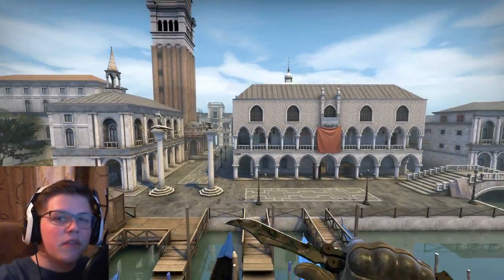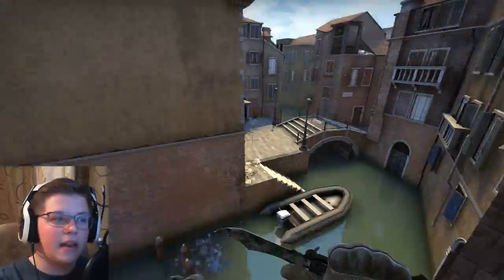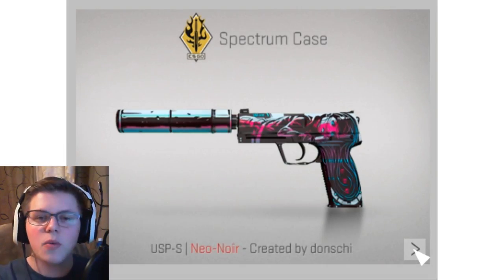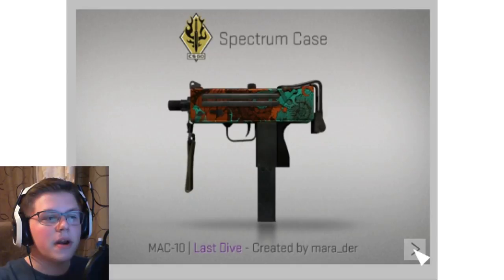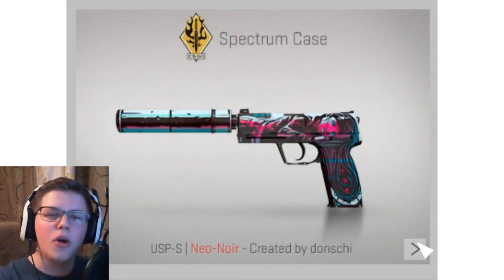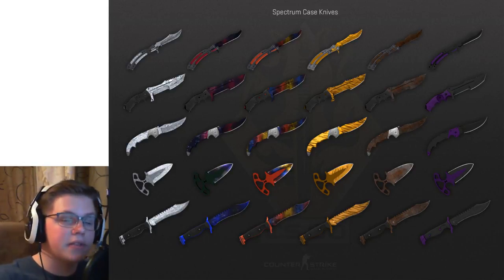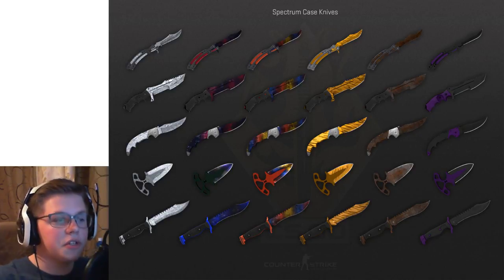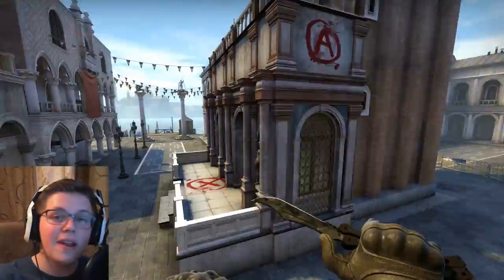NEW SPECTRUM CASE! NEW CS:GO MAP! CS:GO UPDATE!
Hello everybody, AquaGear here! In today's video we look at the CS:GO new map and weapon skins!

Links!

Q&A!

- Chrono Cross